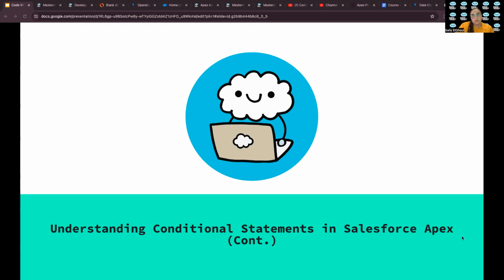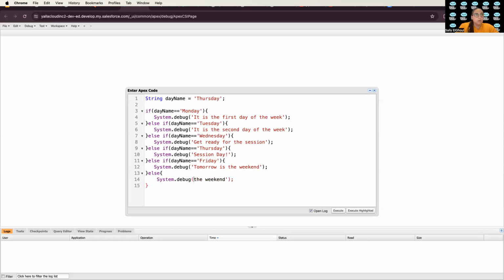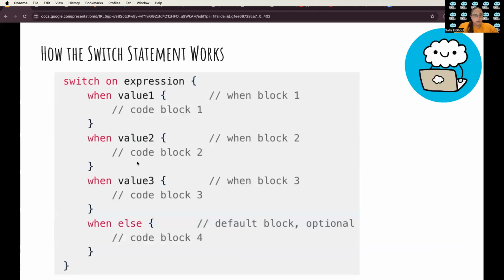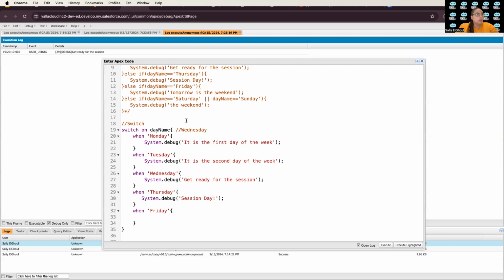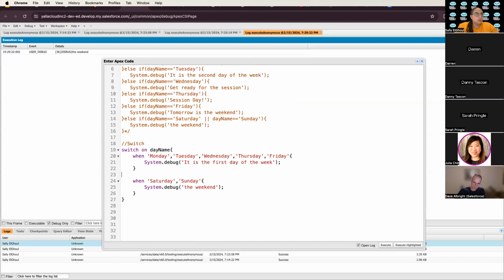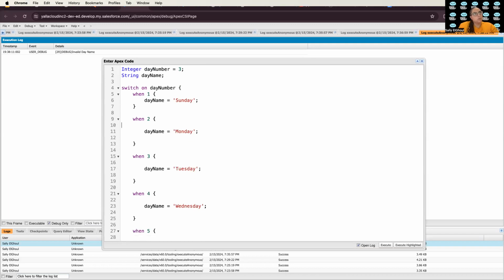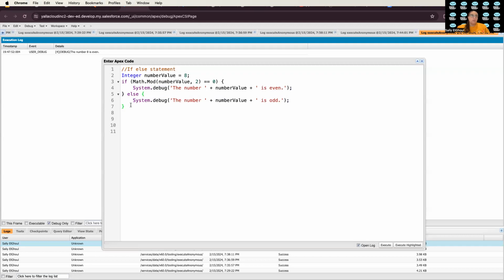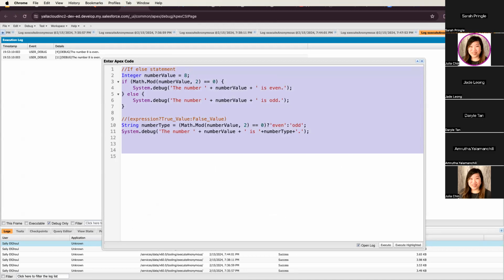Salesforce Apex: Switch Statements & Conditional Logic - Part 4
Welcome back to the **Learn Salesforce Apex Beginner Series** with Sally! 🌟

In this session, we complete our journey through **Conditional Statements** with an in-depth look at **Switch Statements** in Salesforce Apex. Learn how to write cleaner and more efficient code by leveraging the power of Switch Case.

🌟 **What You'll Learn**:
- Recap of conditional logic: if, else if, else, and ternary operator.
- Introduction to **Switch Statements**: Syntax and use cases.
- Practical examples of managing multiple conditions with Switch Case.
- Handling multiple values in a single block and implementing the equivalent of `else` using `when else`.

📌 **Timestamps**:

0:00 – Start Session (Introduction to the session’s focus)
1:17 – Recap of Conditional Statements (Quick overview of if, else if, else, and ternary operator)
2:44 – Flowchart for Multiple Conditions (Demonstrates how to manage multiple conditions with if-else as an introduction to Switch Case)
10:06 – Explanation of Switch Statements in Salesforce Apex (Detailed walkthrough of syntax and use cases)
15:21 – Live Code Sample: Switch Statement (Practical coding demonstration)
28:42 – Switch Case with Multiple Values in One Block (Showcases comma-separated values to simulate OR logic in if-else)
30:37 – Implementing 'Else' Block Equivalent in Switch Statements (Using when else effectively)
33:34 – Notes on Switch Statements (Valid data types, optional when else, and order considerations)
36:12 – Live Code Sample: Integer Data Types in Switch Expressions (Examples and practical usage)
39:36 – More Notes on Switch Statements (Key considerations for writing clean Switch logic)
41:03 – Solving Ternary Operator Homework (Recap of even/odd problem with both if-else and ternary solutions)
49:00 – Conditional Statement Homework for Practice (Extra exercises for viewers)
50:00 – What’s Next? Loops & Session Wrap-Up (Preview of upcoming sessions)

💬 **Have Questions?**
Drop your thoughts or homework solutions in the comments below!